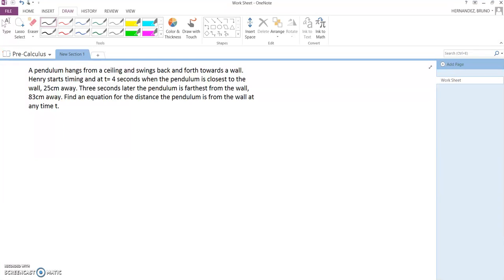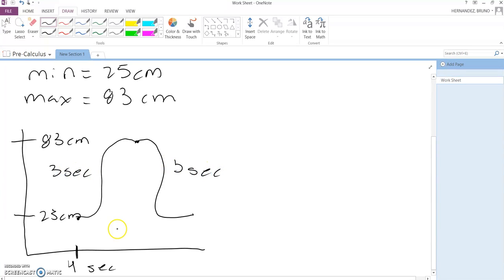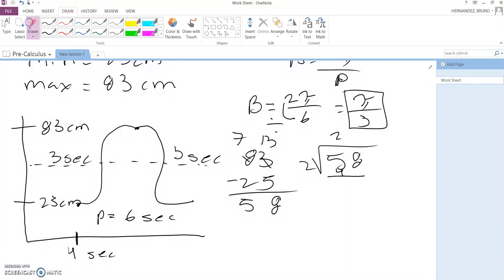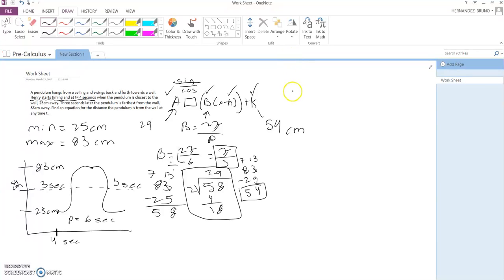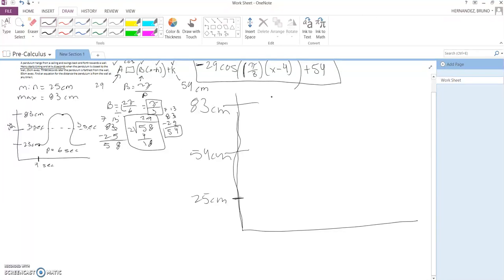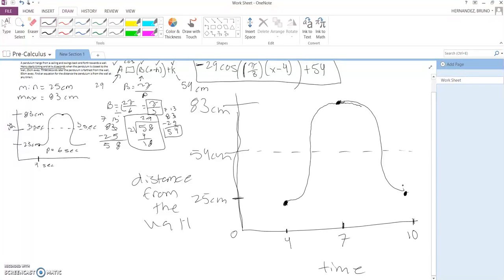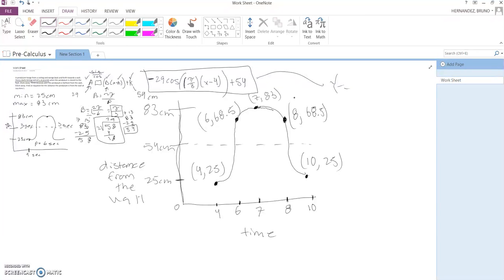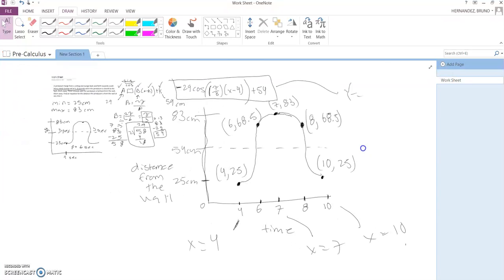Modeling with Periodic Functions by Bruno Hernandez